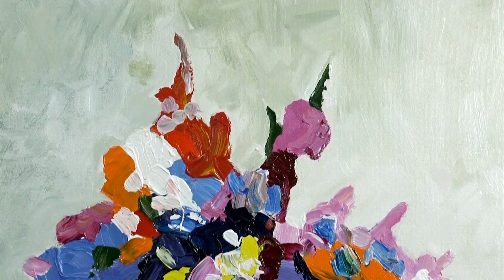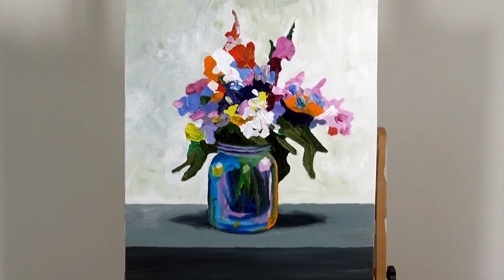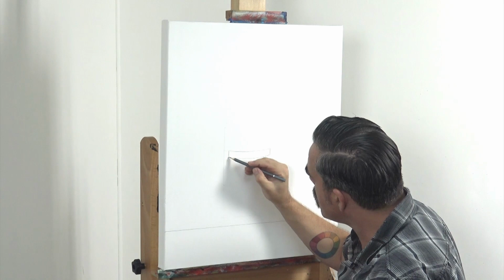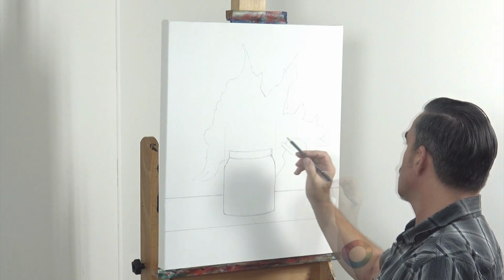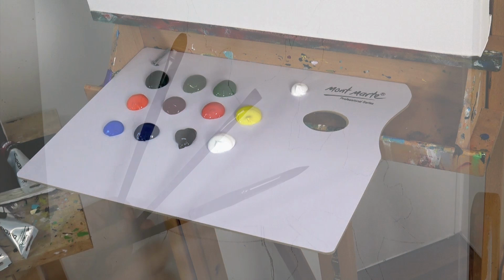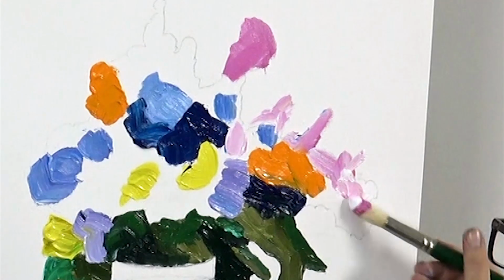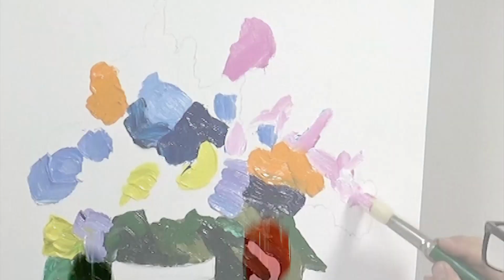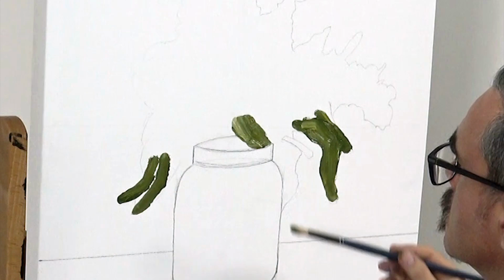How to paint expressionist flowers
Bring your own expressionist flower painting to life with this quick lesson that anyone can try.